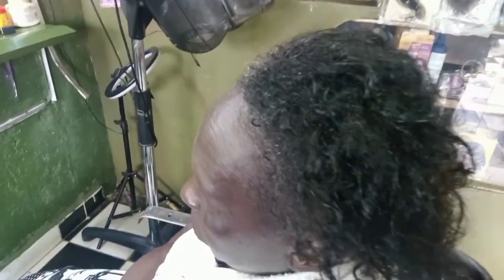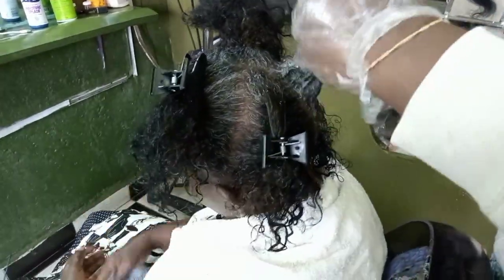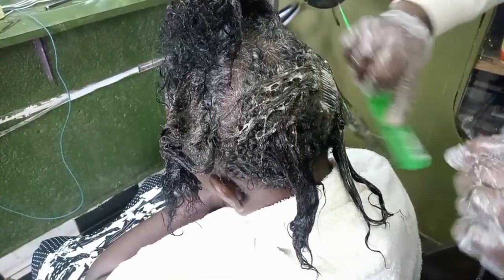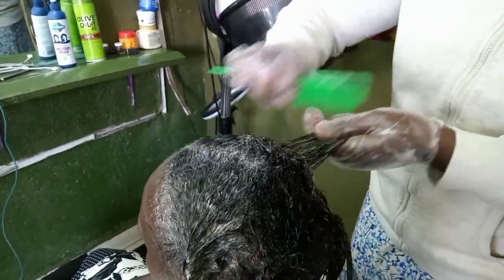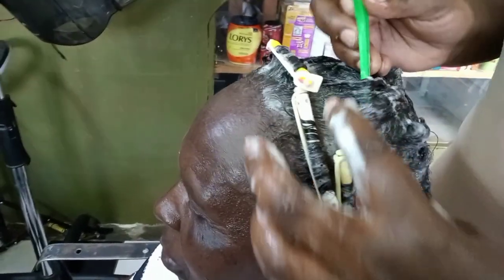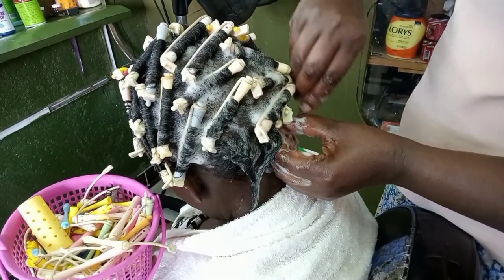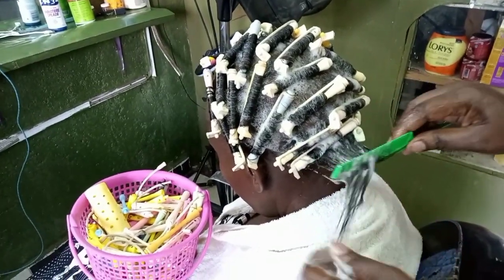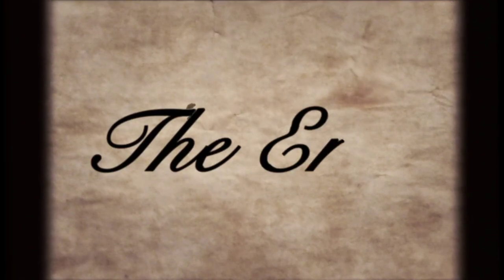how to get perfect curls every time (curlkit review)